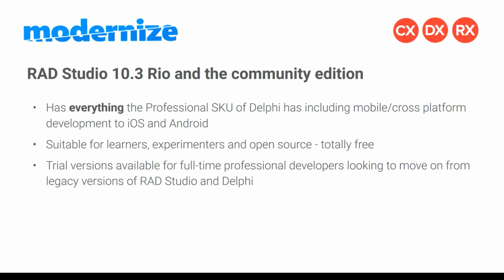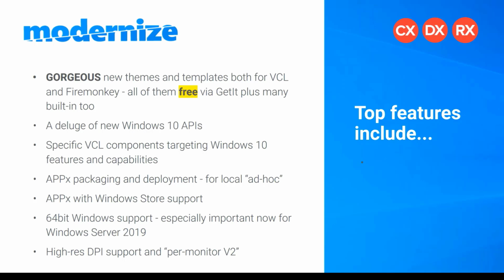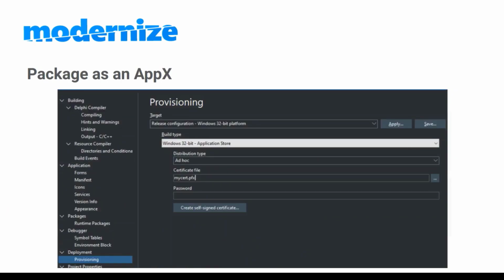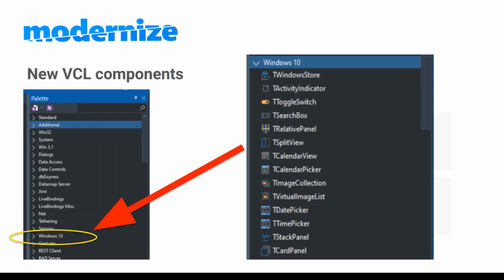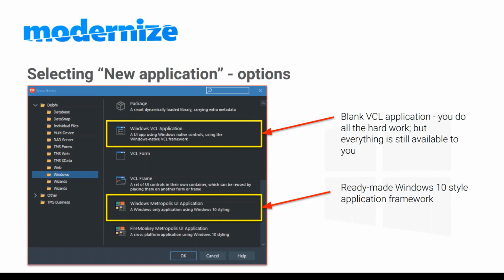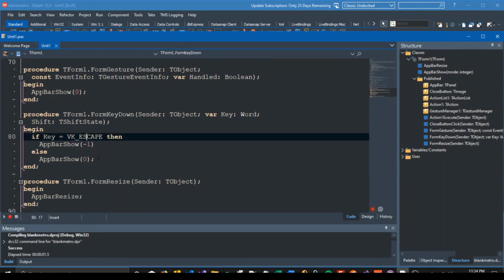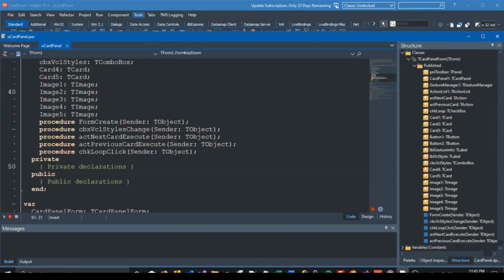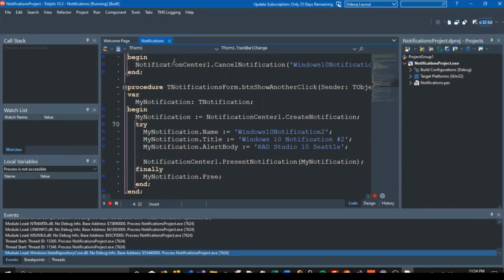Top Windows 10 Features for Your VCL Applications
Embarcadero MVP Ian Barker walks you through some great Windows 10 features to use in your next VCL project.